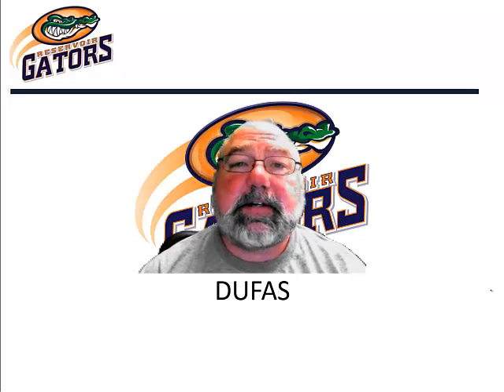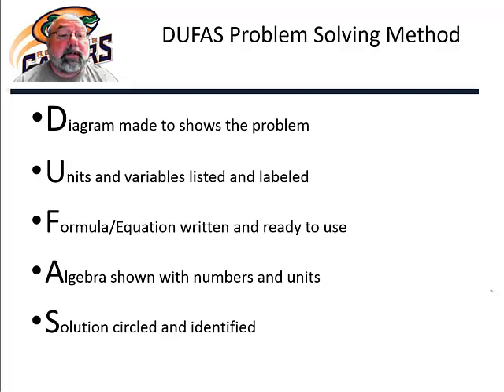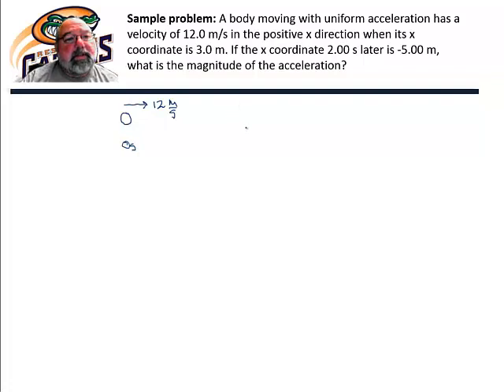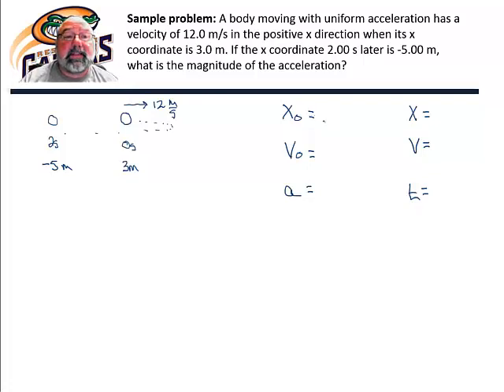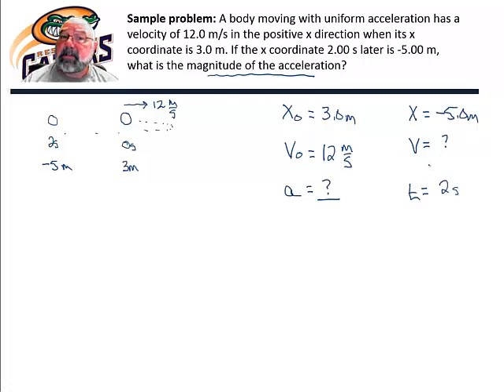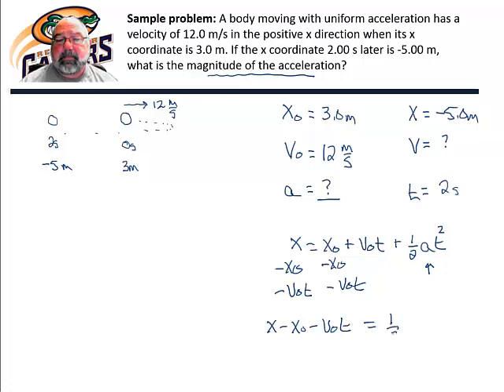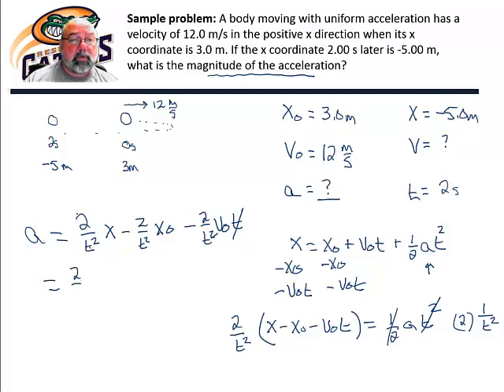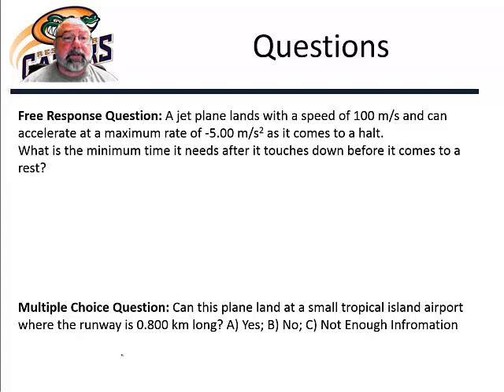DUFAS Problem Solving Strategy